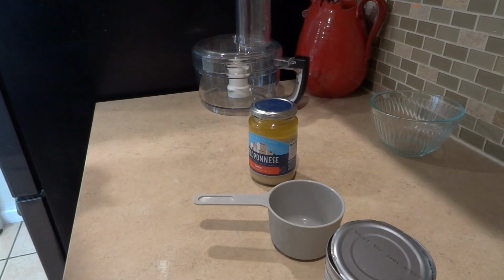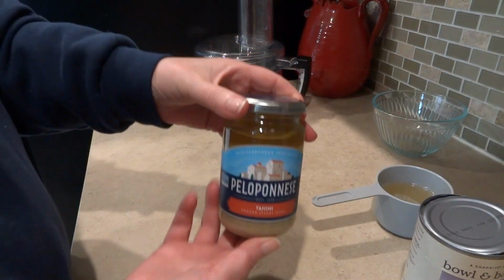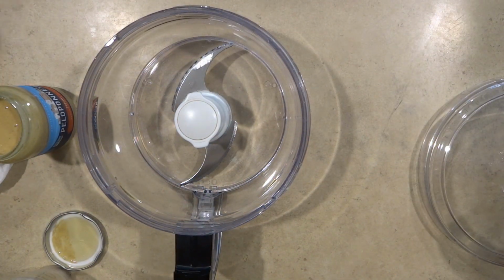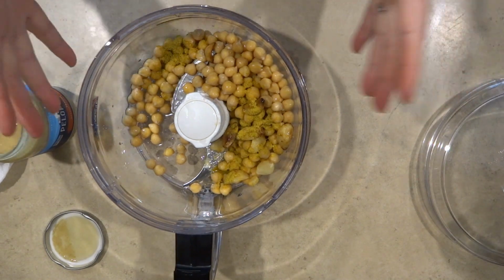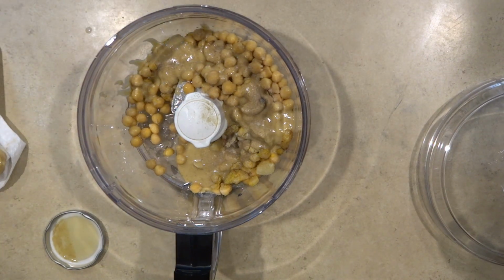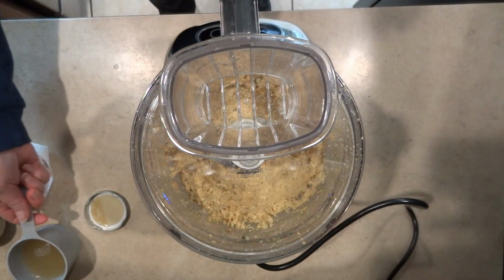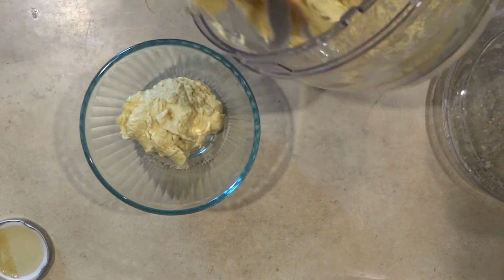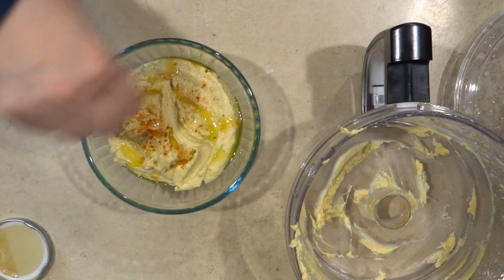Roasted Garlic Lemon Hummus - Appetizer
Roasted Garlic Lemon Hummus
Ingredients:
1 can of garbanzo beans- save the juices from the can you will need 2 to 3 tbsp)
1 - 1/2 Tbsp. fresh Lemon juice
3 to large garlic cloves roasted
1/2 tsp curry powder
3 tbsp tahini
1/4 tsp salt ( more if needed)
1/8 tsp white or black pepper
3 Tbsp olive oil

Recipe:
Start with your garbanzo beans save the juices from the can set aside. Rinse your garbanzo beans and set those aside.
In a food processor add all your ingredients blend until smooth. Now your hummus is complete you can add a little bit more salt after you taste it. Once you add it into a bowl drizzle with olive oil and a Sprinkle of paprika. And refrigerate it for at least 30 minutes to an hour and it's ready to eat. Eat it with your favorite cracker or your favorite vegetables. Enjoy !